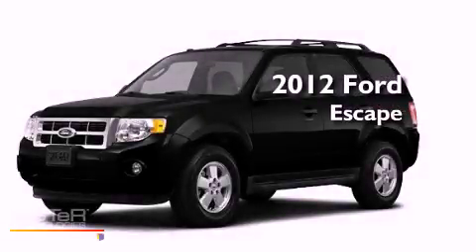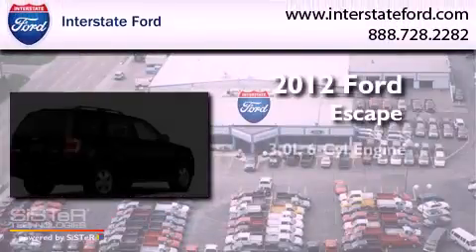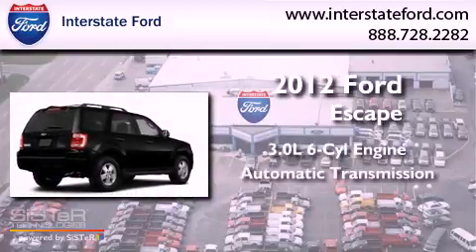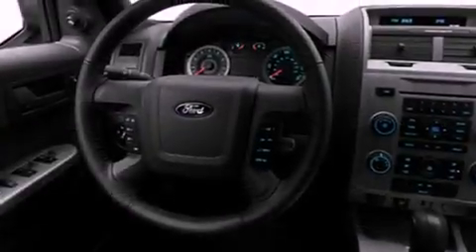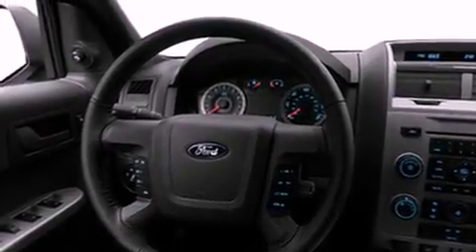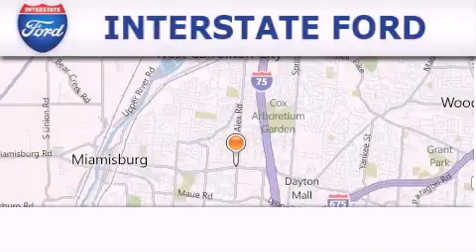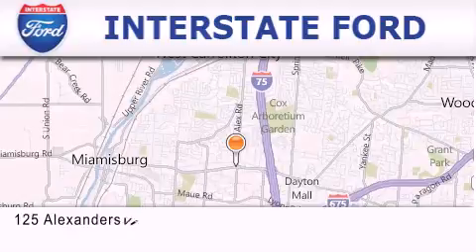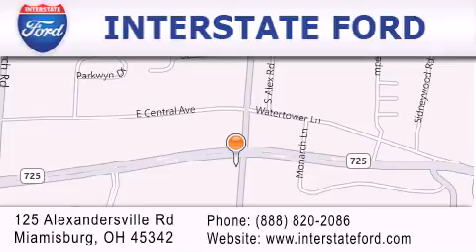2012 Ford Escape Miamisburg OH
Year : 2012
 Make : Ford
 Model : Escape
 Engine : 3.0L 6 Cyl. Sequential-Port F.I.
 Trans . : 6 Speed Automatic
 Exterior : Blk

 Stock : 1884

 2012 Ford Escape Miamisburg OH